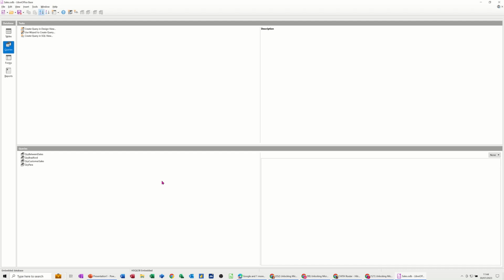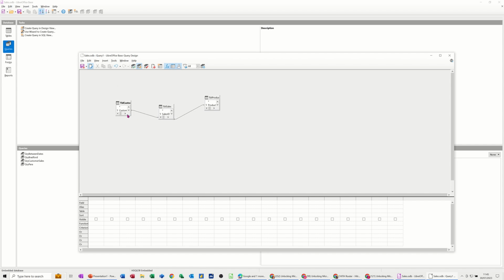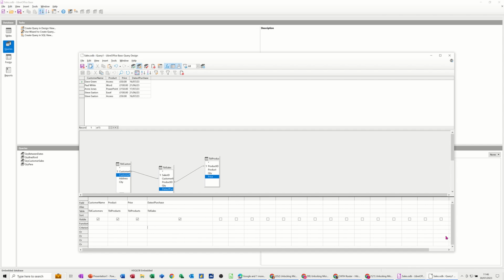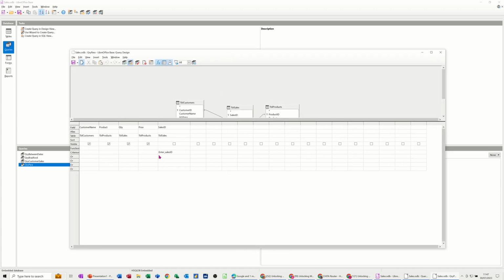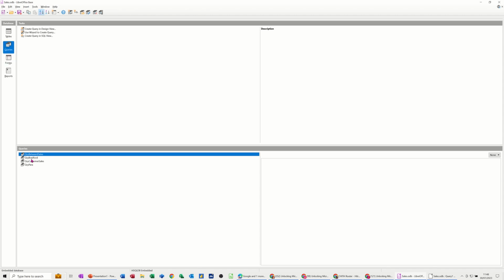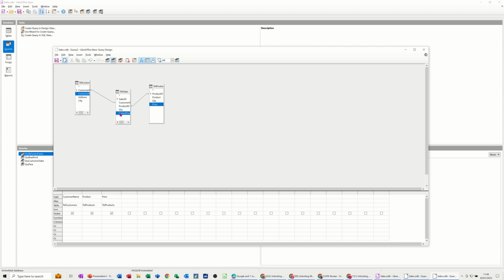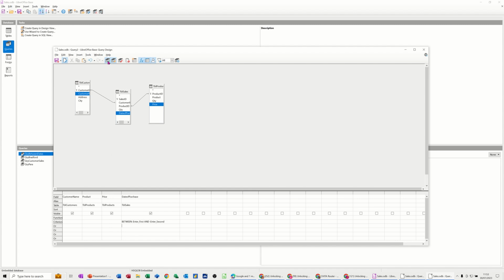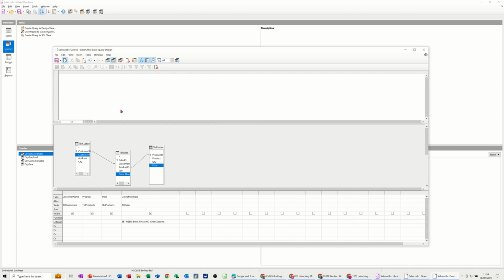Range Queries in LibreOffice Base | BETWEEN Explained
In this session, we explore creating a 'BETWEEN AND' query in LibreOffice Base, providing a clear database tutorial for effective data filtering. This video guides you through the design view to construct the query and integrate it with parameter boxes, making it an excellent resource for anyone interested in free database software and database management. It's perfect for IT training and understanding relational database concepts.